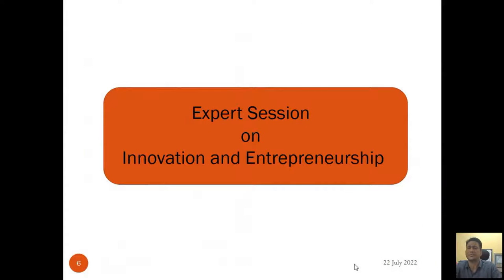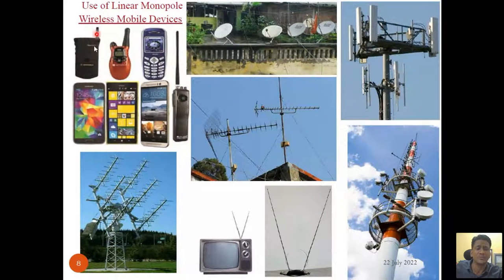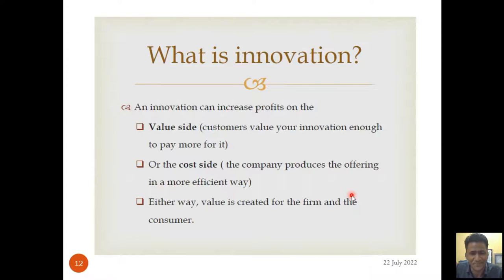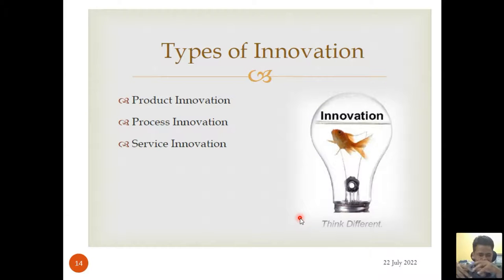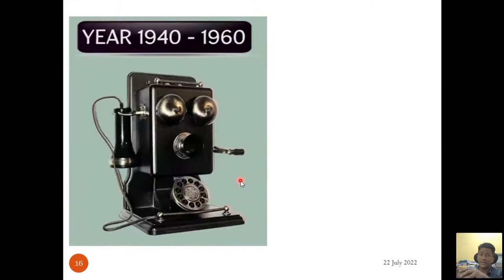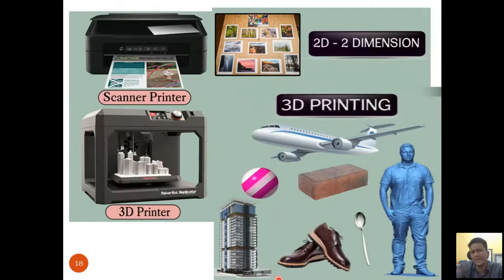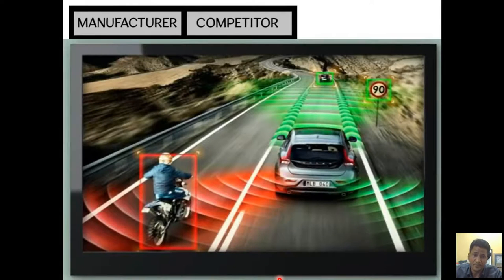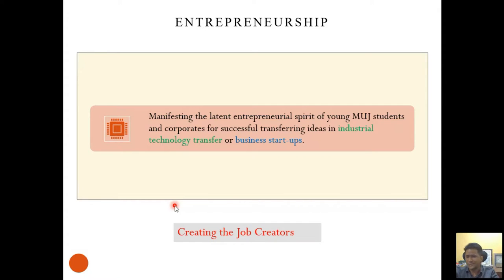Impact Lecture-1 Session-1 : Expert session on Innovation & Entrepreneurship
Institution’s Innovation Council, Global Institute of Technology, in association with MOE’s Innovation Cell (MIC), AICTE organized Impact Lecture Series Session-1 on 22-07-22 for students and faculty members.
 in the series of two Impact Lectures of session-1, First Impact Lecture was on the topic " Innovation & Entrepreneurship" by Dr. Dinesh Yadav ,Assistant Director, E-Cell Manipal University, Jaipur.
These Impact Lectures has a sole objective to generate awareness and skills on Entrepreneurship, I&E & IPR, also to motivate students and faculty members to pursue innovation and startup during their academics.